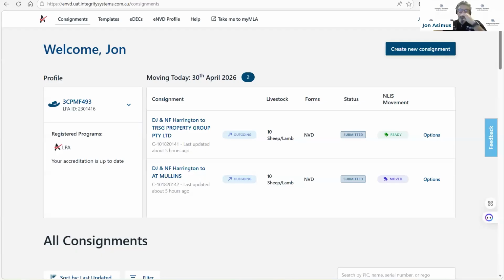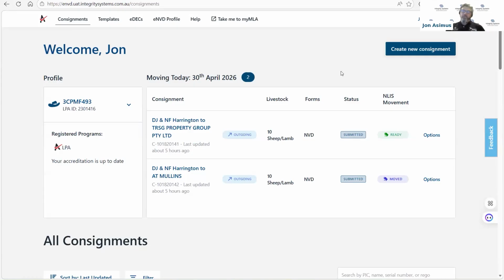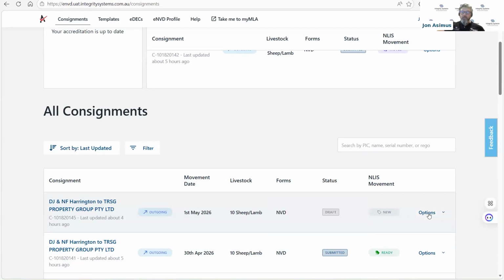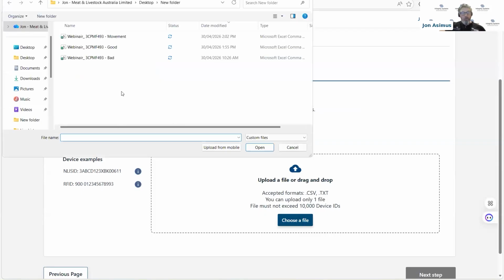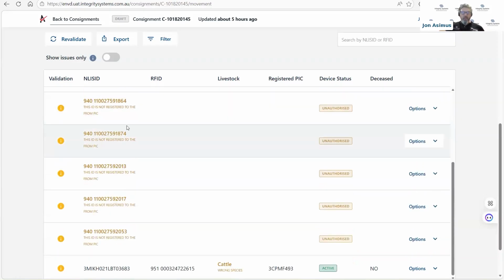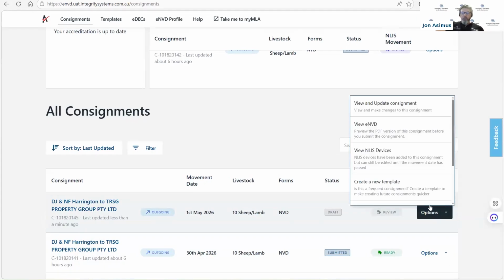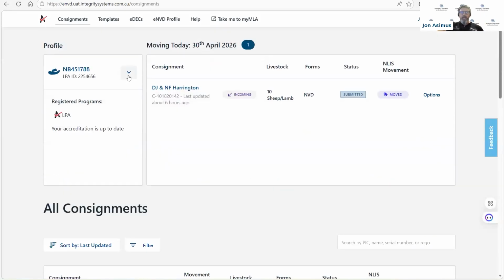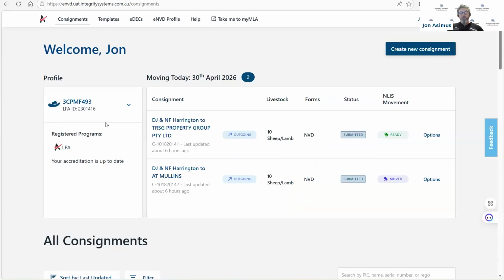WEBINAR | National Livestock Identification System: Adding devices to a consignment in eNVD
Integrity Systems Digital Product Manager Jon Asimus demonstrates how to add NLIS devices to a consignment in an electronic National Vendor Declaration (eNVD). This demonstration was part of an Integrity Systems webinar on sheep and goat electronic identification (eID).